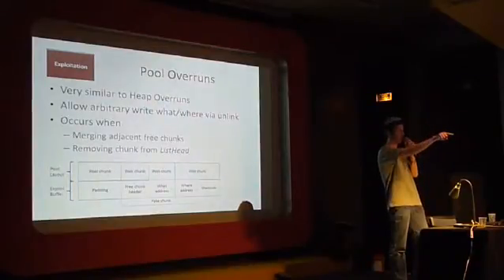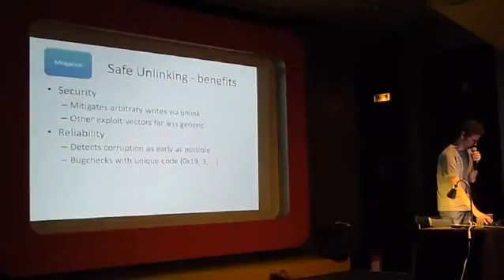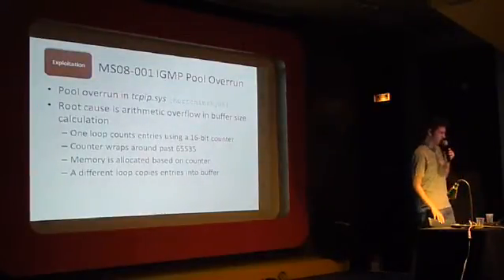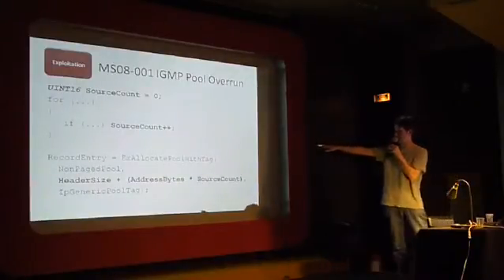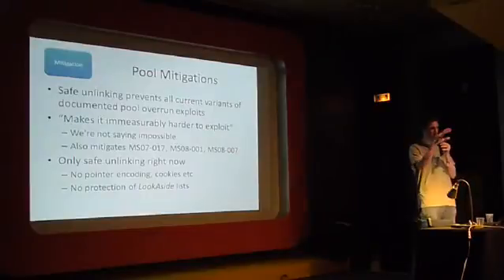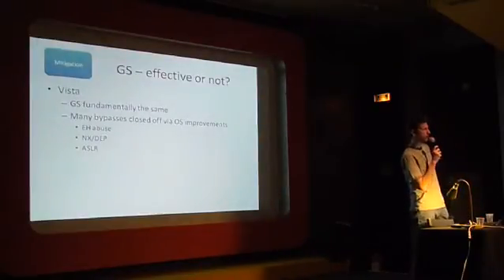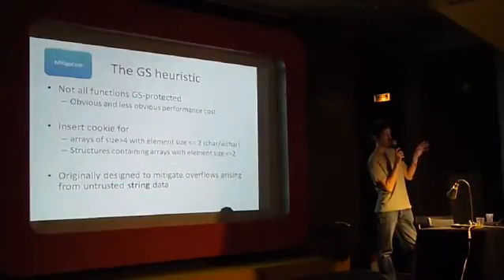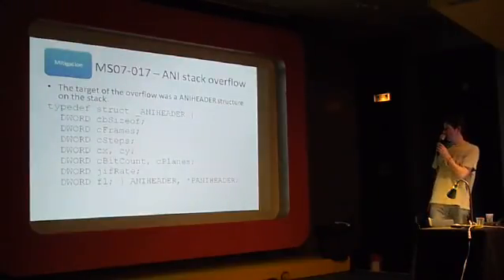HackitoErgoSum: Evolution of Microsoft security mitigations [3/7]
HackitoErgoSum: Evolution  of Microsoft security mitigations